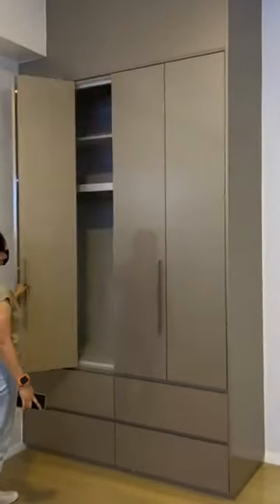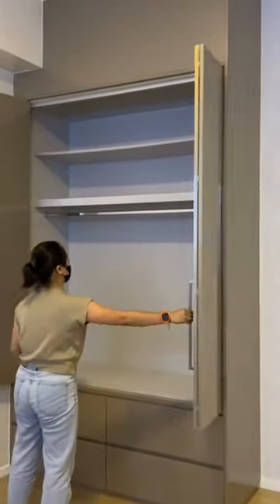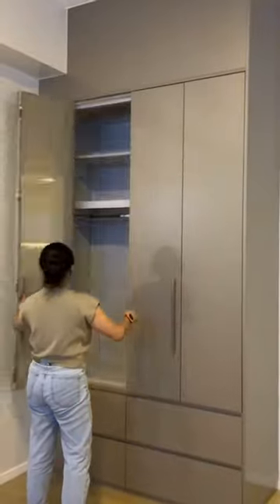Elevate Your Bedroom with a Wooden Wardrobe | Cabinet | Furniture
The video showcases a European-style chest that includes a top cabinet and modern economy board-type wooden doors, perfect for a stylish and functional wardrobe.

The video highlights the sleek and modern design of the chest, emphasizing its clean lines and contemporary look. It also showcases the versatility of the chest, highlighting its ability to add storage space to any room in the home.

Throughout the video, the narrator highlights the high-quality construction of the chest, emphasizing its durability and strength. The video also showcases the various color and finish options available, demonstrating how the chest can be customized to match any decor.

Overall, the video is an engaging introduction to the European-style chest and its many features, highlighting how it can be a stylish and functional addition to any home.